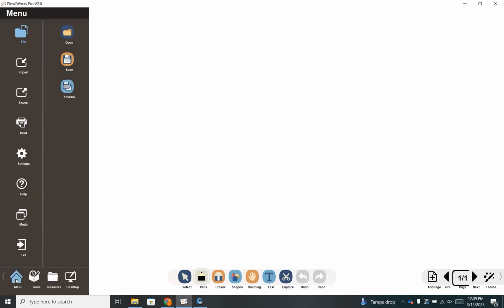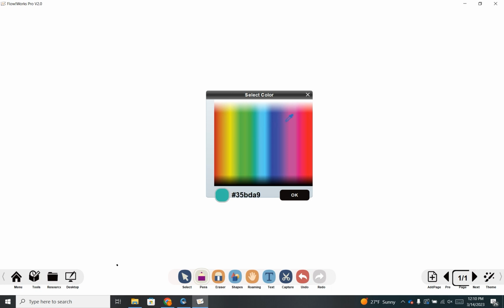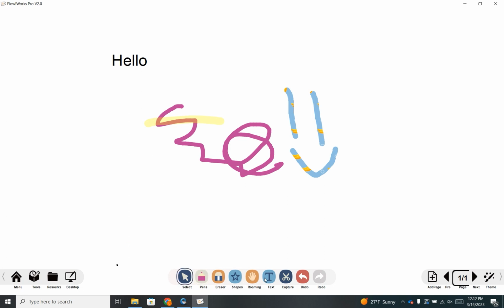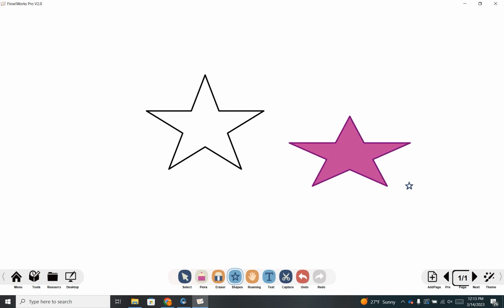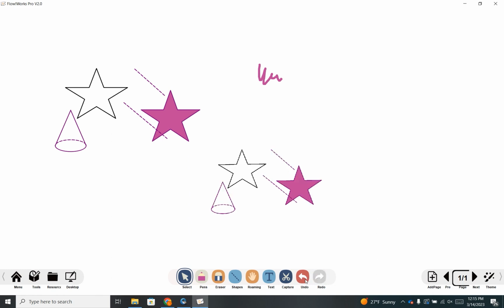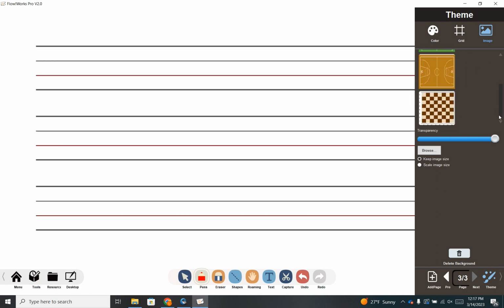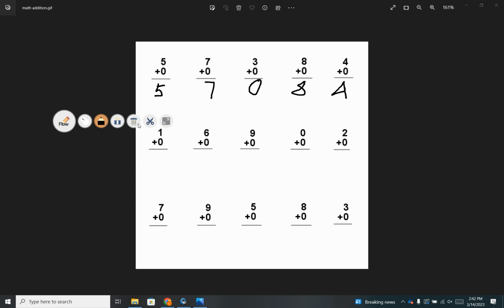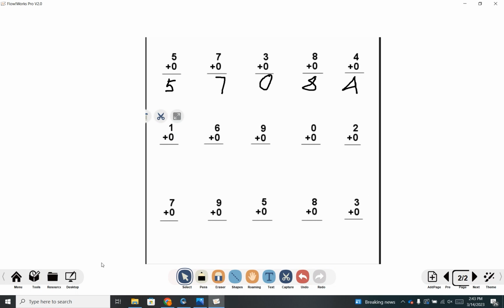QOMO FlowWorks Pro Whiteboard Software Quick Tutorial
Use QOMO FlowWorks Pro annotation to create lessons and presentations and be able to draw in live time over any object.